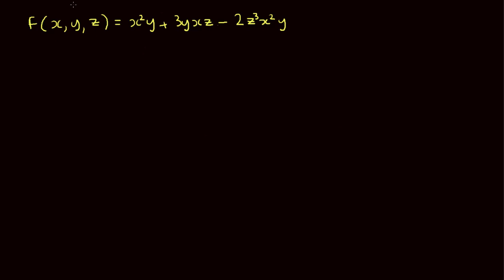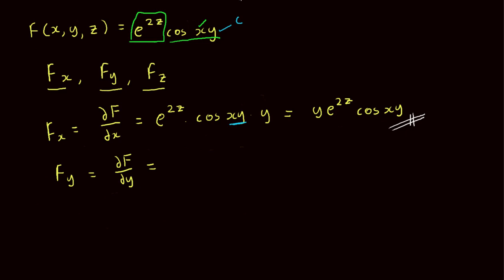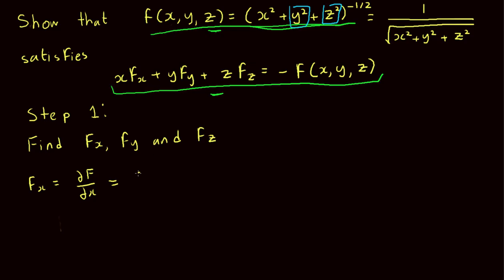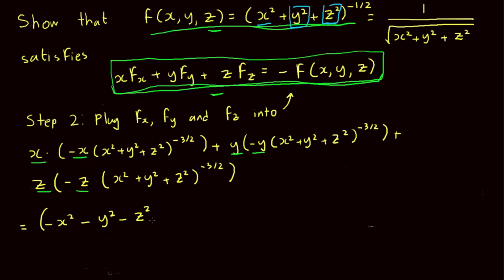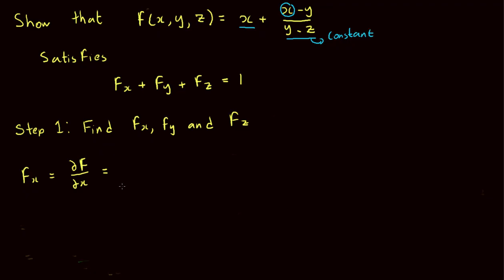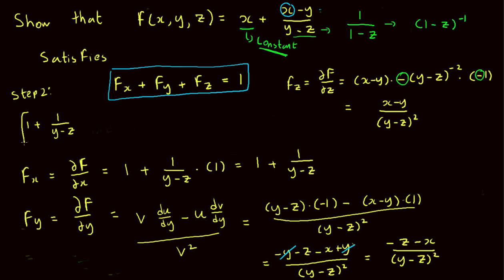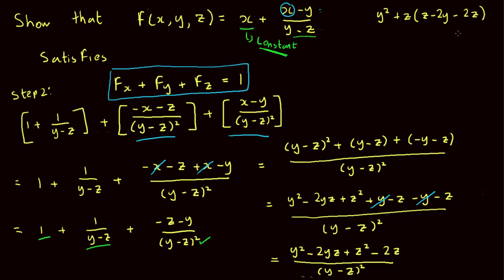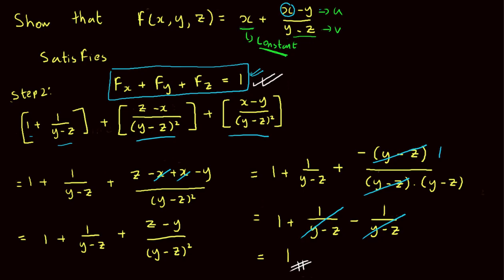Partial Derivatives Part 1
In this video, I did some exercises on Partial Derivatives from the Modern Engineering Mathematics Textbook (Fifth Edition) by Glyn James.

The questions targeted in this video are from Unit 9.6 (Functions of Several Variables), 9.6.4 (Page 747):

Questions 43 a, 43b, 44 and 45.

To those watching, please pause the video after I've written the questions to give it a shot, before watching me work out the solution. That way, you would be able to find out if you are missing any gaps in your working.